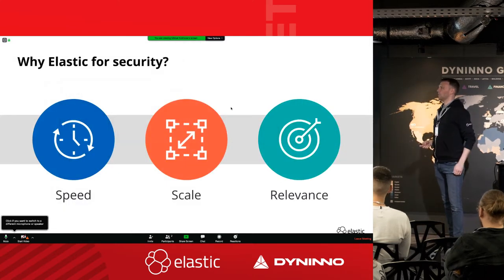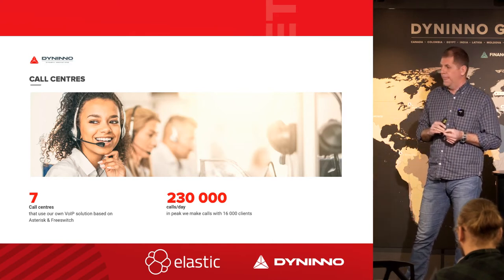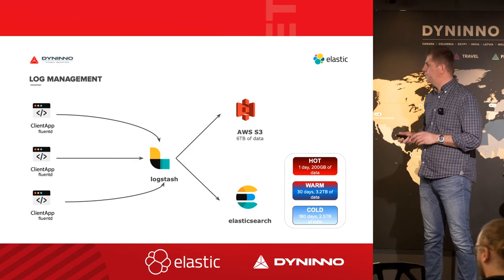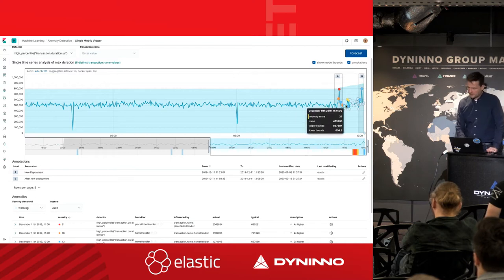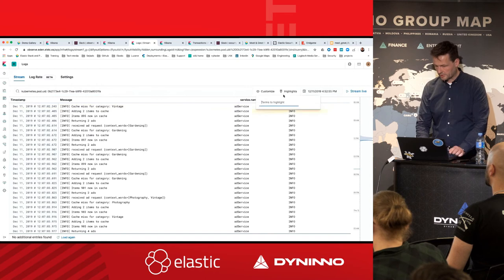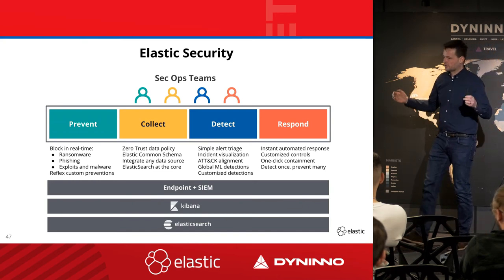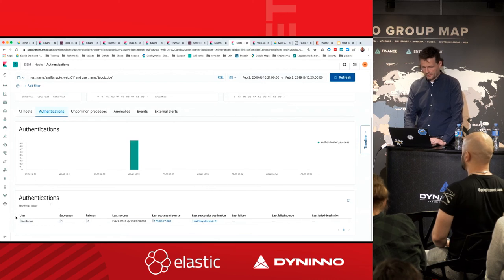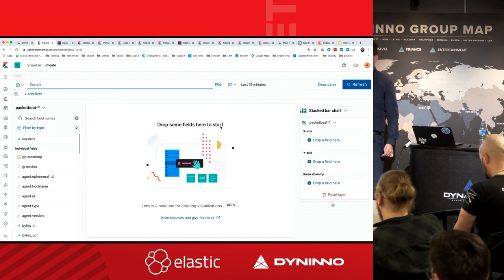Elastic X DYNINNO full event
Elastic in Riga , March 3rd at DYNATECH office.

Meet the team behind the open source Elastic Stack — that’s Elastic Search, Kibana, Beats & Logstash, learn about the latest and greatest from Elastic, while you at the same time catch up with your local community.

Part 1:  Welcome and Introduction

Part2: What is DYNINNO Group and  how we use Elastic

Part 3: Demo deep dive: Elastic Observability Solution
Learn how APM (Application Performance Monitoring), Metrics and Logging come together into one solution. All working toward providing you with a comprehensive oversight and proactive management of your data.
Learn about the out-of-the-box SIEM from Elastic. Using ELK as a base to do your cyber threat intelligence and understand the connections there may be across logs and application traces.